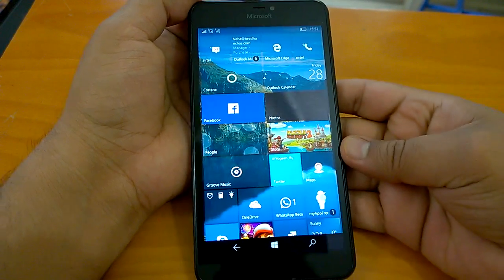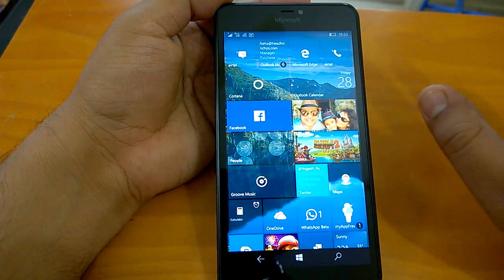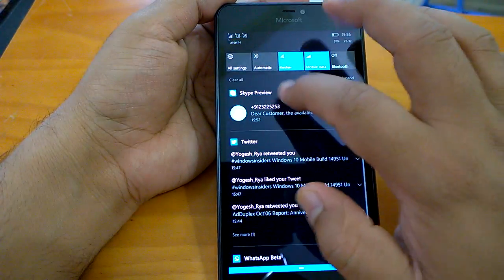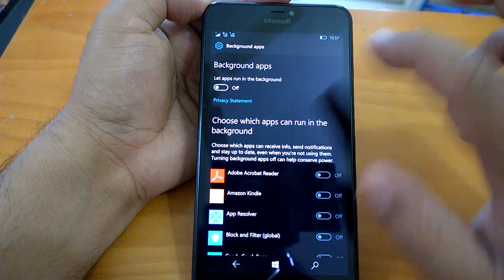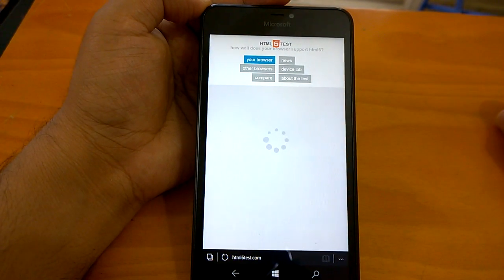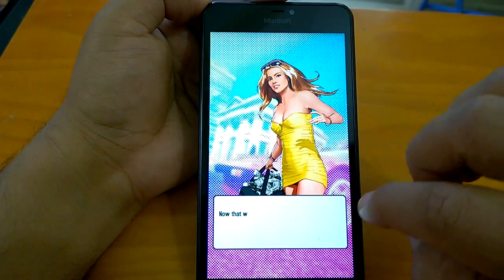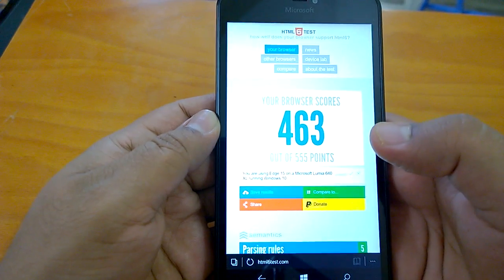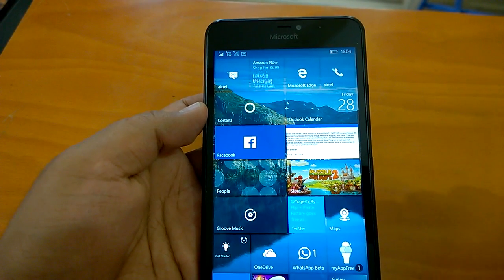Windows 10 Mobile Build 14951 Hands-on Review, Issues & Installation Experience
Windows 10 Mobile Build 14951 Hands-on Review, Issues, unmentioned changes & Installation Experience.